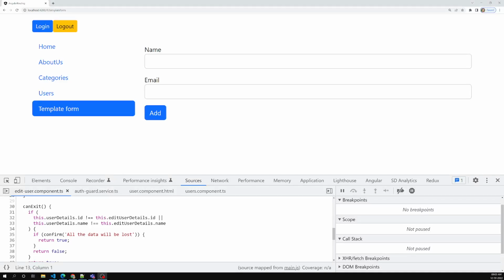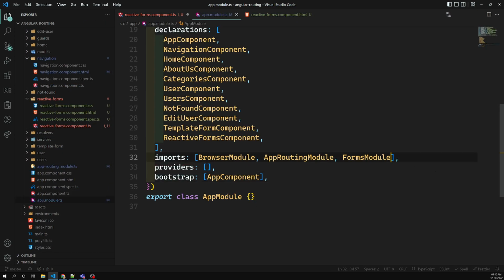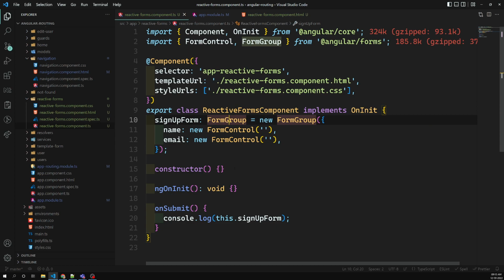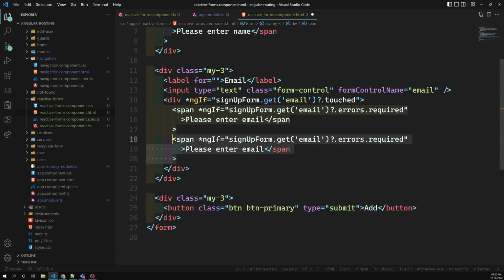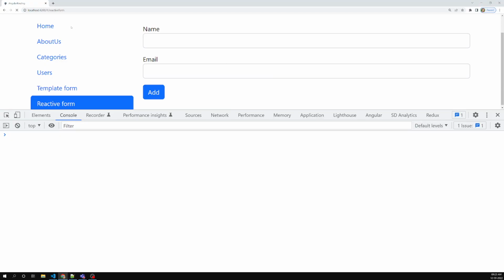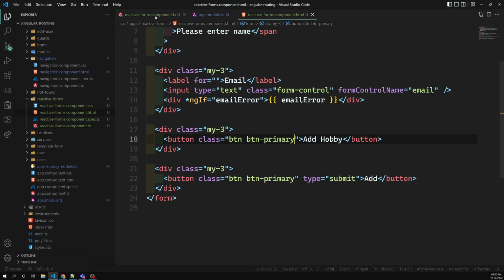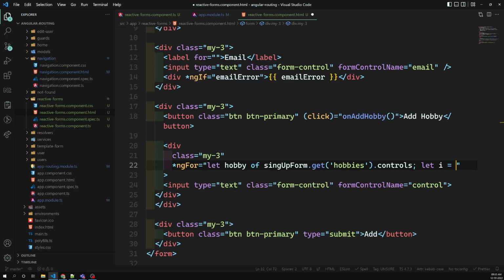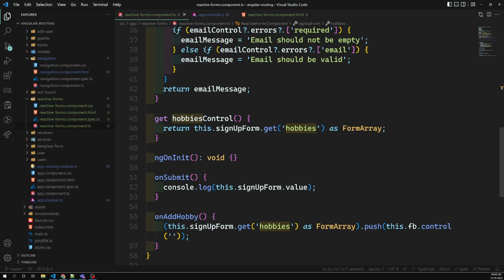Angular 14 Reactive Driven Forms. Form Group, Form Array, adding dynamic form controls - Angular V14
In this video we will see learn about the angular 14 reactive driven forms. We will see about the form group, form array and also adding dynamic form controls - Angular 14